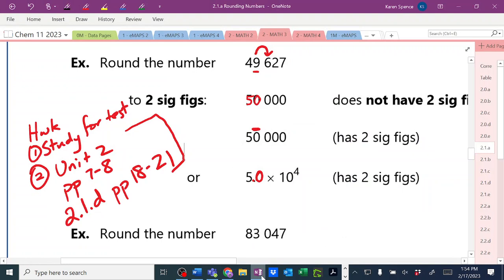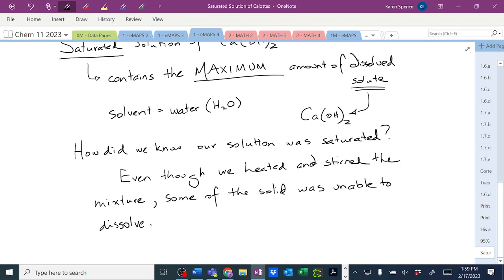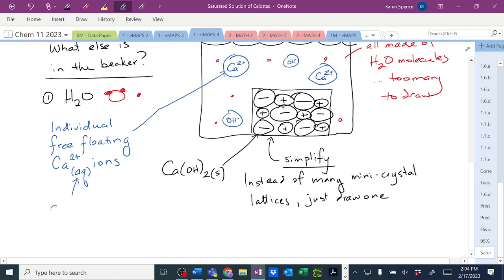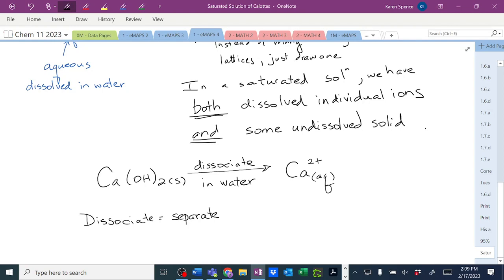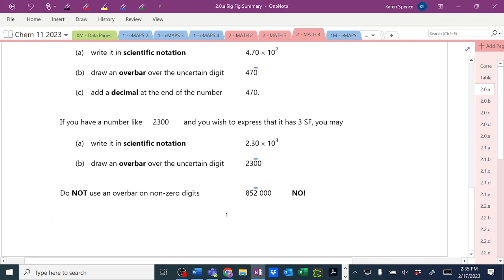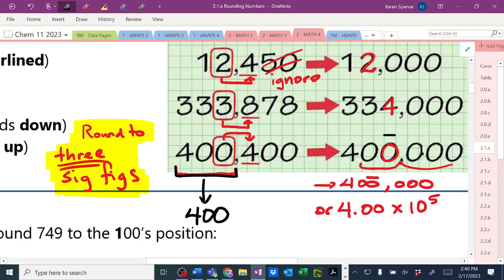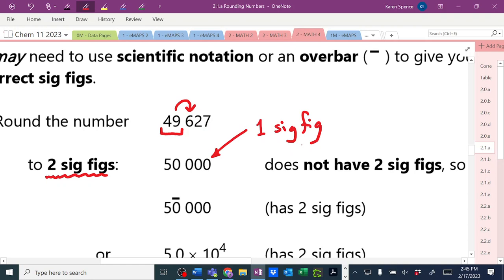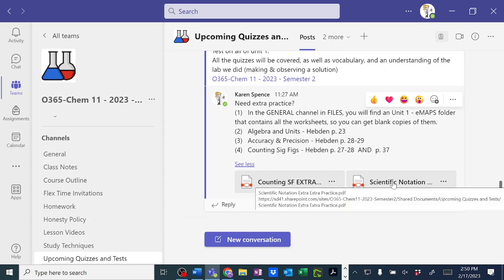2023-02-17 Saturated solution ; Unit 2 Rounding numbers